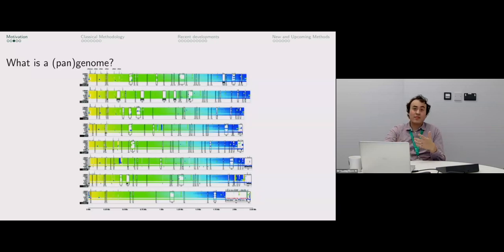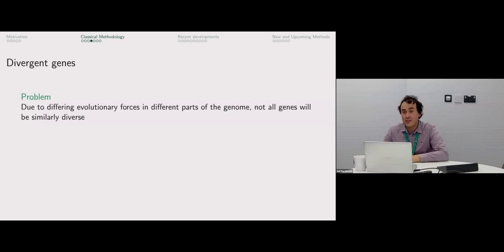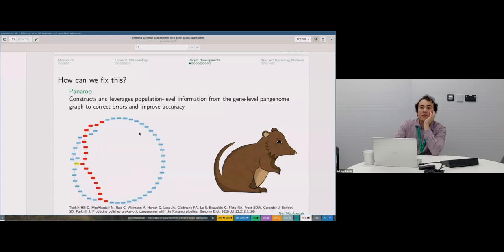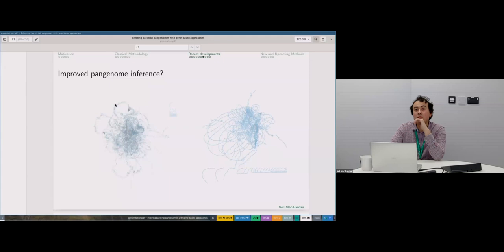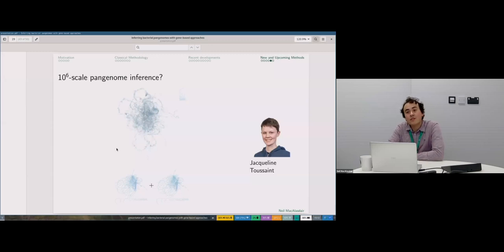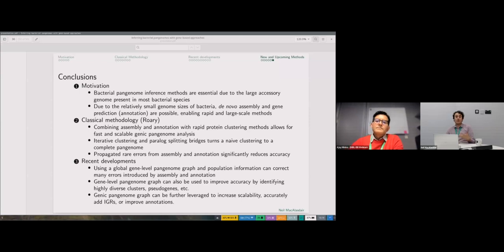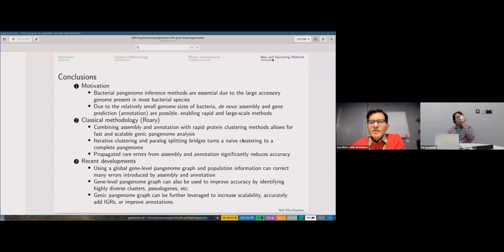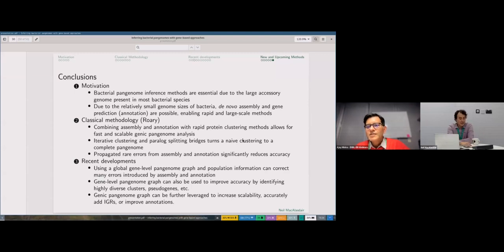Inferring bacterial pangenomes with gene based approaches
The advent of the whole-genome sequencing era in bacteria led to both the initial definition of the term 'pangenome' and the rapid realisation that pangenomic methods would be indispensable to understanding bacterial genomics. Due to the rapidly rising scale of bacterial genomics of the early 2010's coupled with the computational constraints of the time, many bacterial pangenome methods were developed focusing exclusively on protein-coding DNA sequences. This type of method remains widely used to this day, and they continue to be actively developed and extended beyond their initial constraints, including their limitation to protein-coding regions. In this webinar, we will discuss how these methods work and why they are particularly useful in understanding bacterial pangenomes, as well as survey recent and ongoing developments to these methods.

This webinar is suitable for students, biologists, bioinformaticians and researchers interested in learning about pangenomics methods in bacteria. No prior knowledge of the field is required, but an undergraduate level of biology would be helpful.

This event is part of a broader webinar series exploring concepts, methods and resources in pangenomics. For more information about the series and its webinars, please visit the following

Outcomes
By the end of this webinar, you will be able to:
- Recall the properties of prokaryotic microbes which make pangenome-based analysis essential
- Describe the theoretical basis of gene-based methods for inferring bacterial pangenomes
- Discuss contemporary and ongoing developments to this class of methods